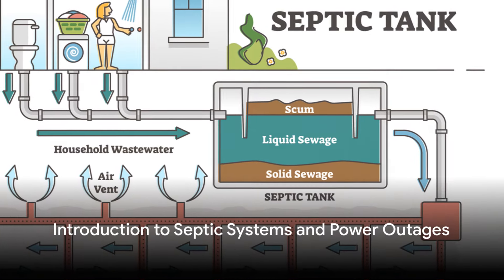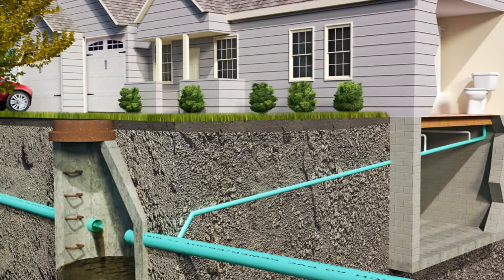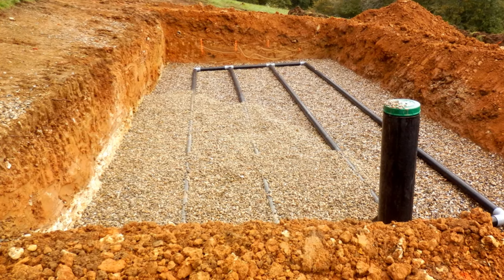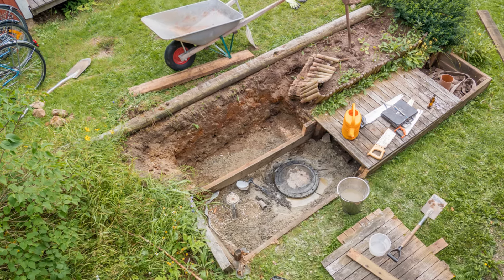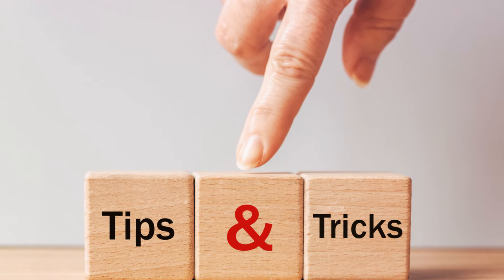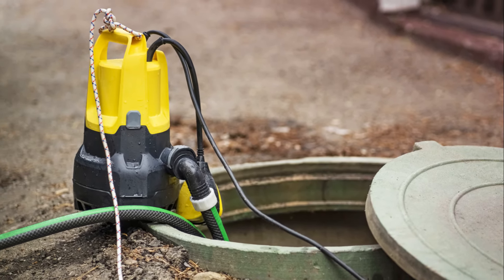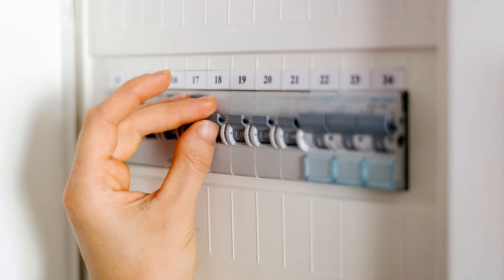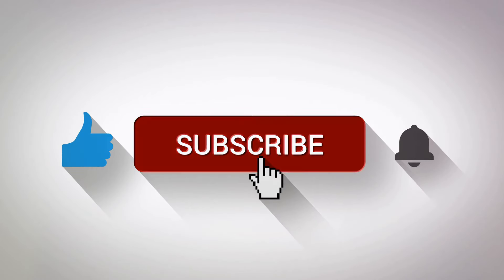Surviving Power Outages: Will Your Septic System Work?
In our latest video, "Will My Septic System Work During a Power Outage?", we dive into the essentials of managing your septic system during those unexpected power outages.

OUTLINE:
00:00:00 Introduction to Septic Systems and Power Outages
00:00:34 Types of Septic Systems
00:02:11 Managing Pump Septic Systems During Power Outages
00:04:34 Conclusion